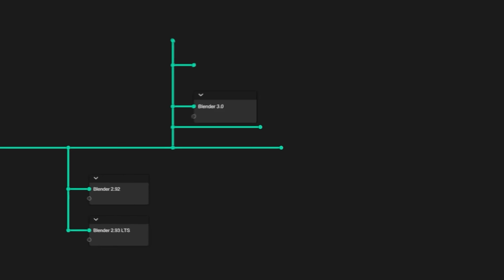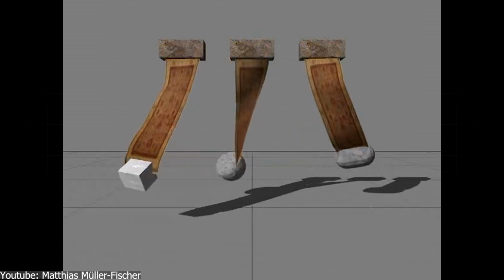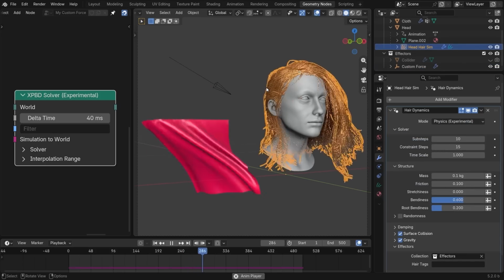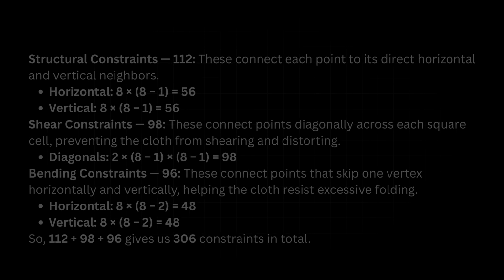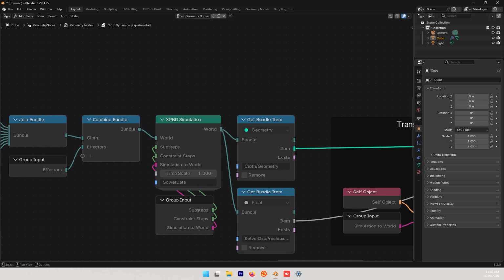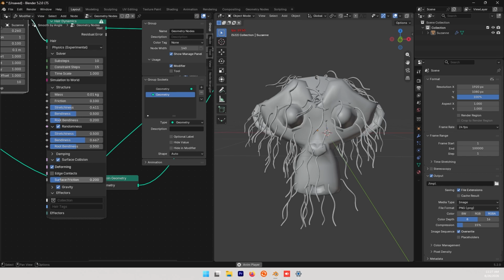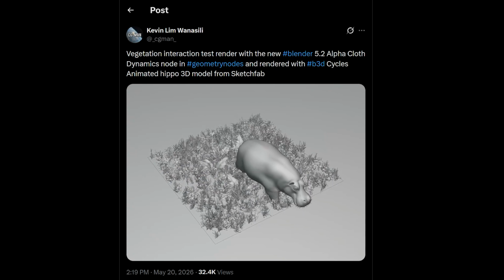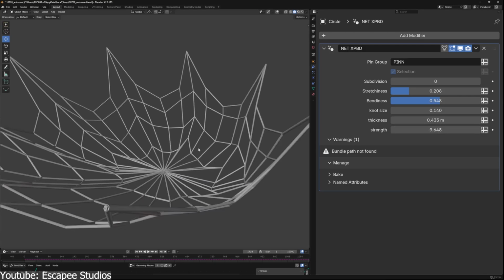This New Physics Solver Is Changing Blender Forever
Productivity►:
Clean Panels